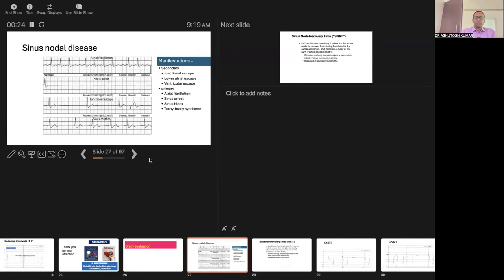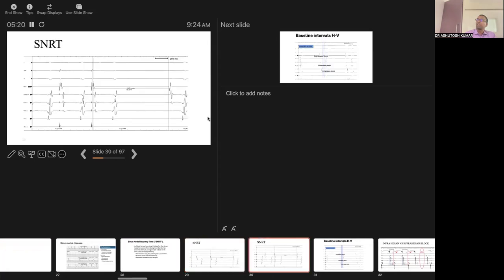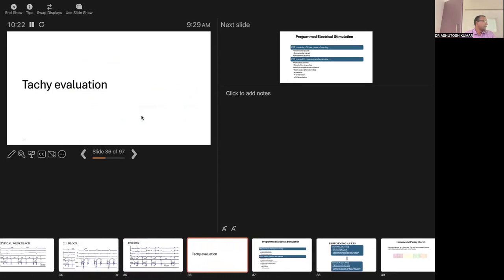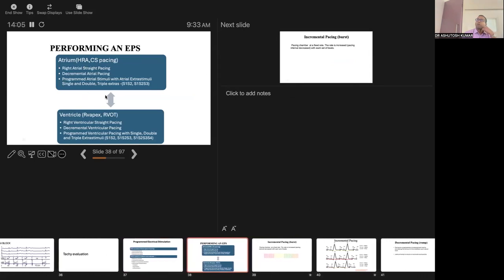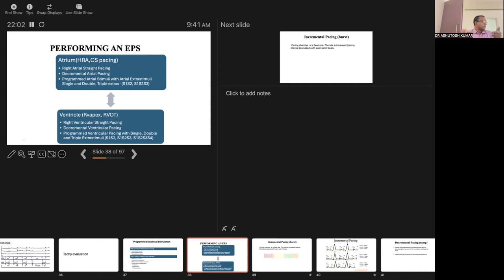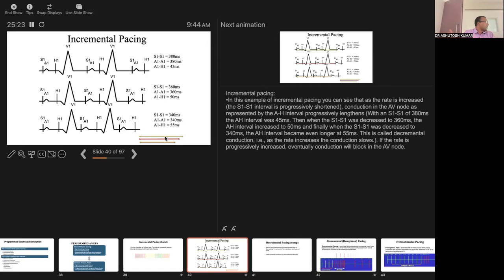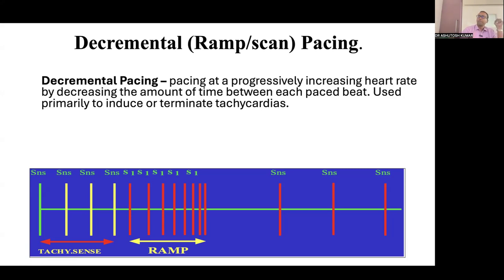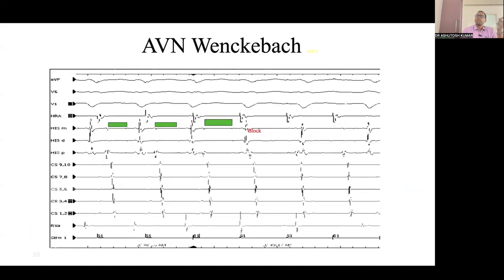BASIC EP STUDY -TACHY PROTOCOL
we will be discussing the basic epstudy . The tachy protocol is for induction of arrhythmia and some set rules and conventions to be applied while studying it.